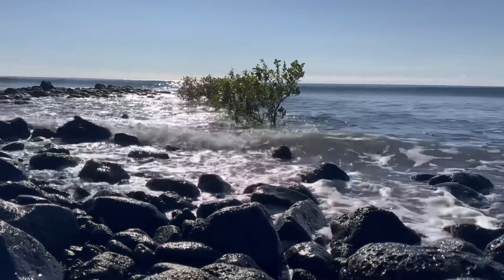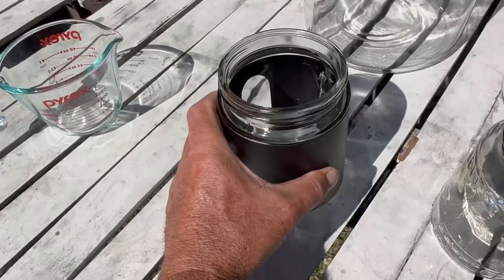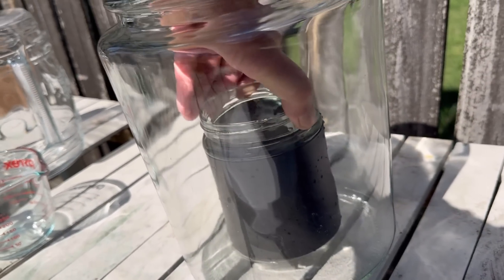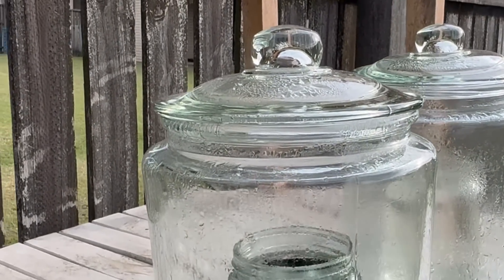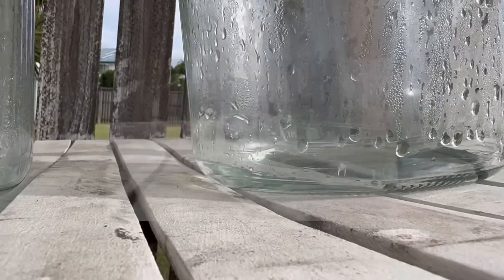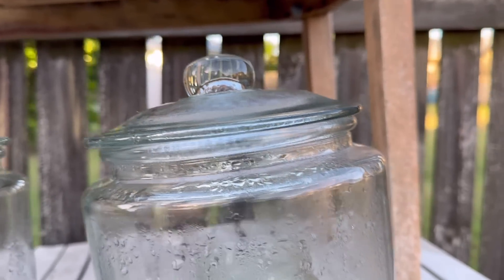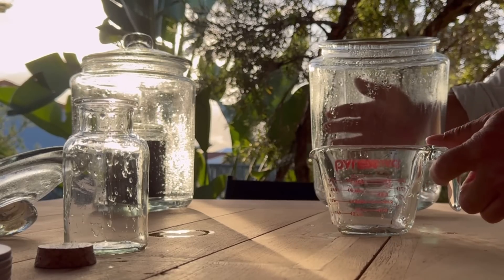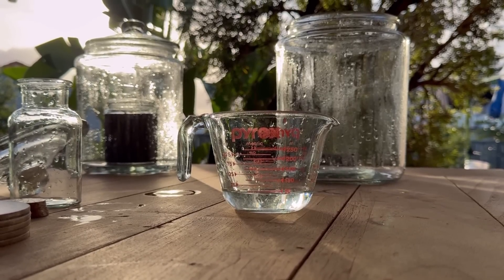Solar Distillation 2.0: Boosting Efficiency with a Simple Tweak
In this follow-up to my original solar distillation experiment, I put viewers’ suggestions to the test! By swapping out the clear inner jar for a black-coated one, I aimed to enhance heat absorption and boost efficiency. Watch as I compare the results side by side and discover how this simple modification led to surprising improvements. Join me on this journey of innovation and see how small changes can make a big difference!